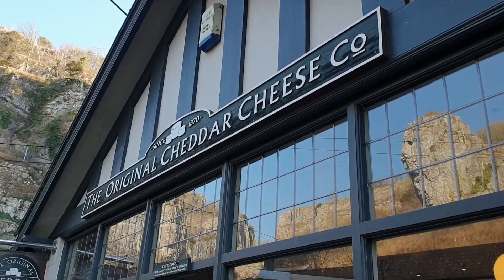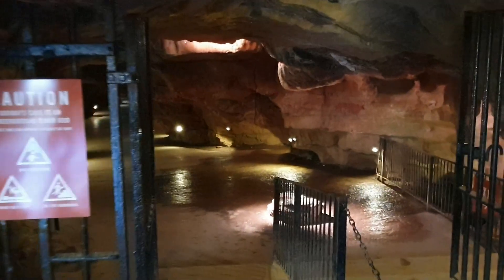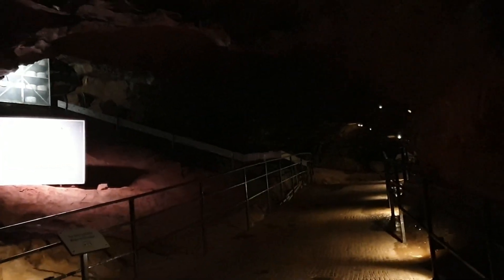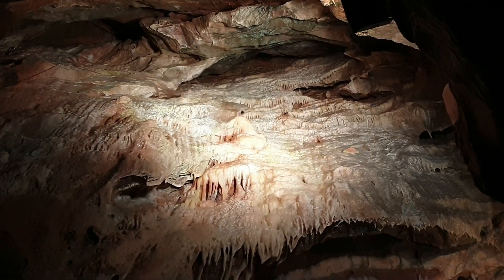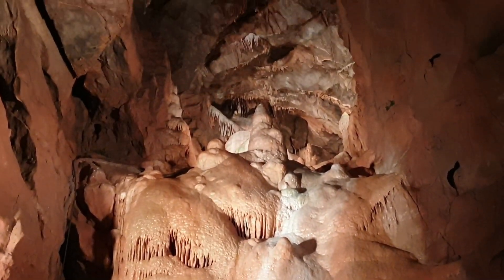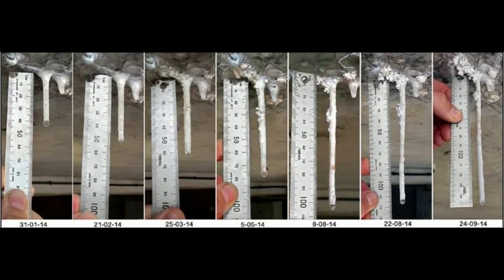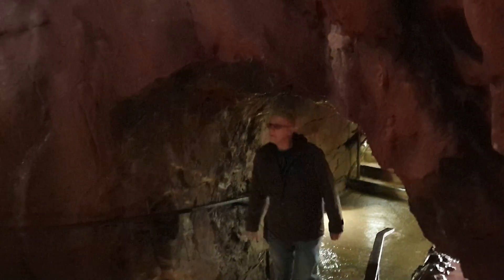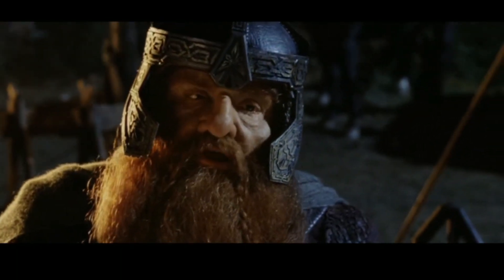Is the Earth young?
Is the Earth young? Could Young Earth creationists be right?